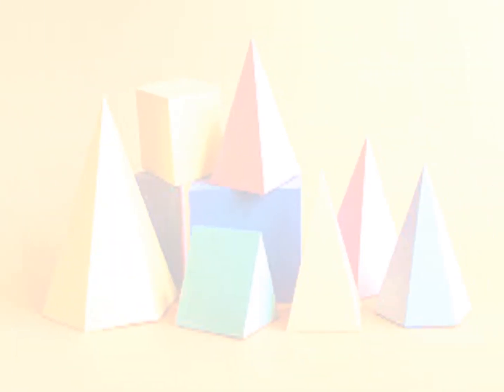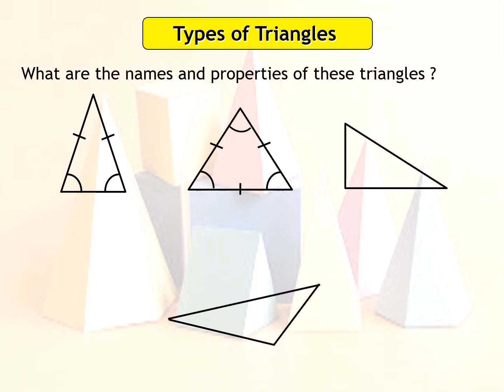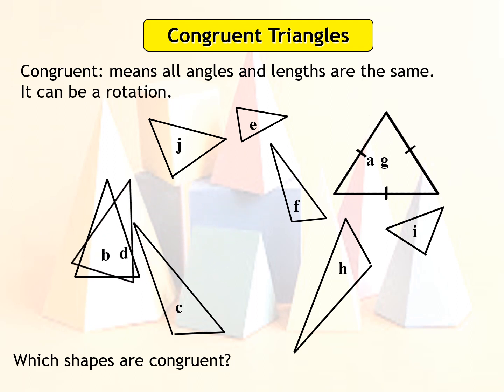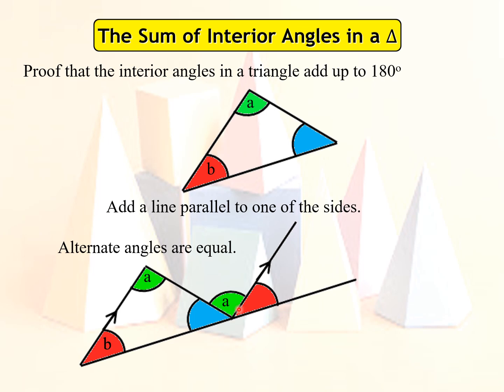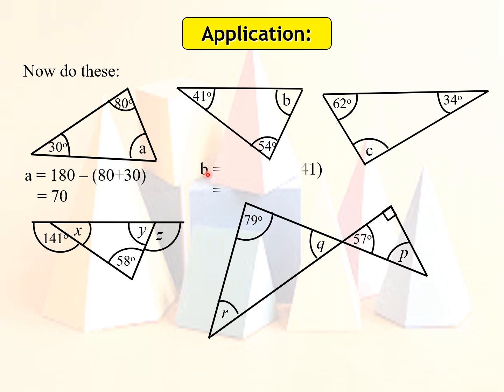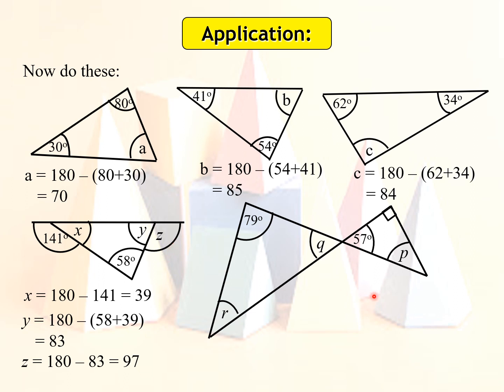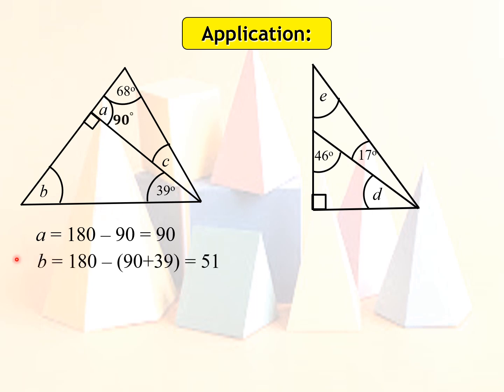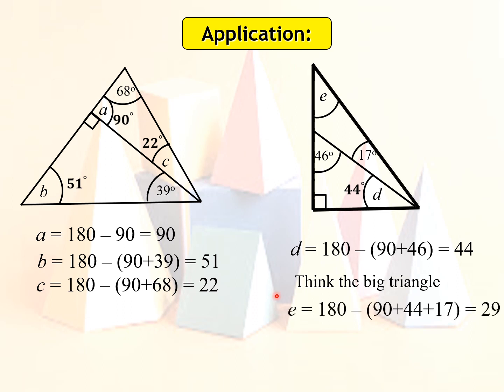Properties of Triangle